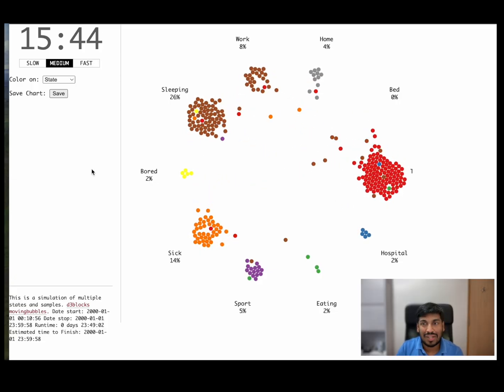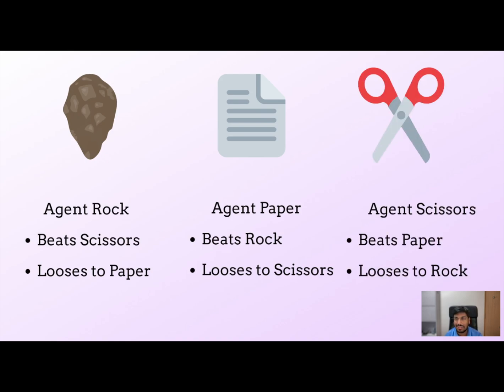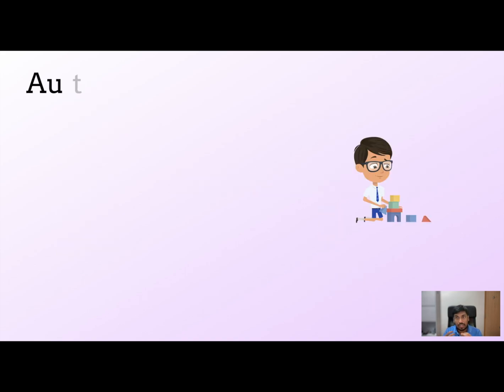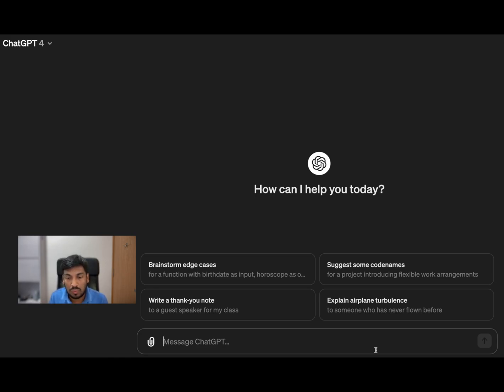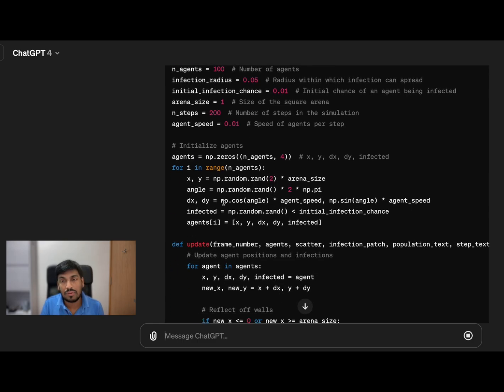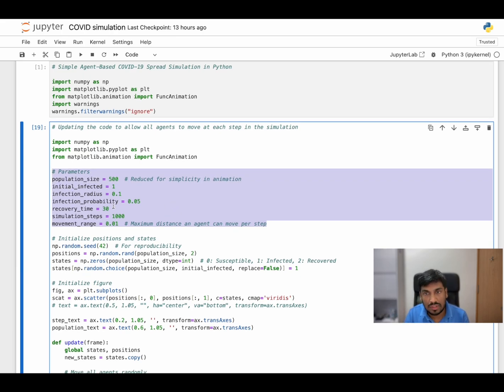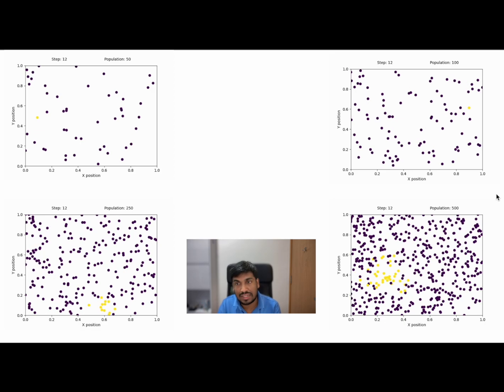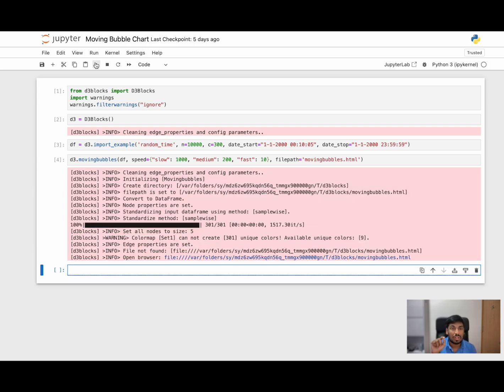Revolutionizing Simulations: Agent-Based Modeling with GPTs Unleashed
In this video, we will learn about Agent Based Modelling and how to create simple Agent Based Simulations using GPT

00:00 - Introduction
02:20 - Characteristics of Agents
04:07 - Creating COVID simulation using ChatGPT
09:06 - Moving Bubble Chart using D3blocks in python